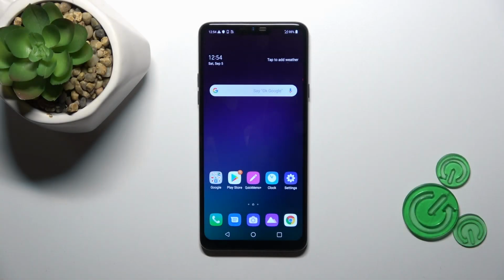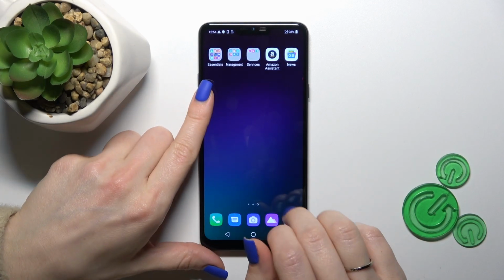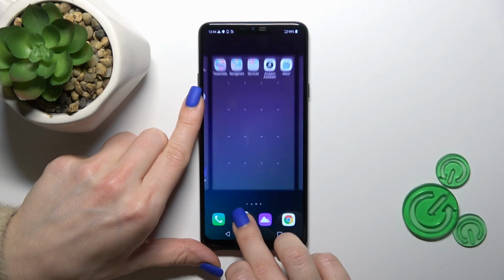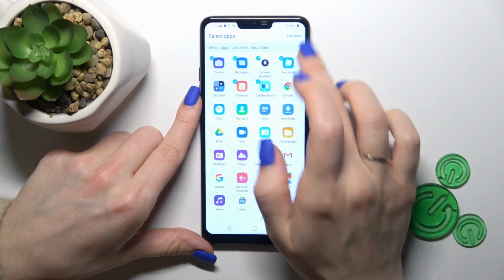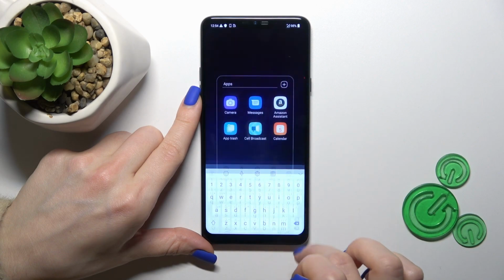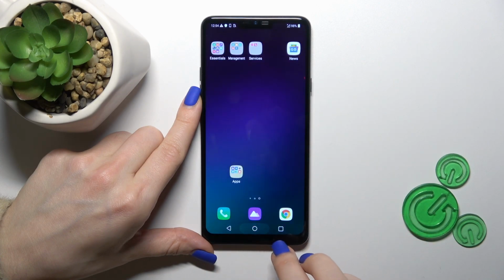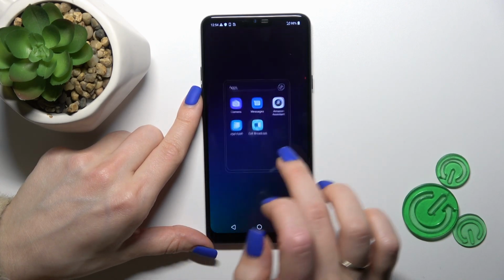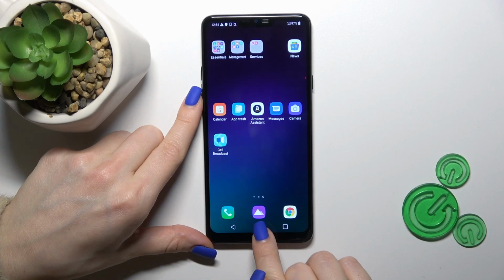How to Create Home Screen Folders on LG G7 Fit?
This tutorial is an invaluable resource for LG G7 Fit users seeking to declutter their device's home screen and enhance usability. Creating folders on your home screen allows for efficient app management, making your most-used apps more accessible while keeping the less frequently used ones neatly tucked away. Our guide takes you through the simple process of creating, naming, and managing folders on your home screen. Perfect for both experienced and new smartphone users, this video simplifies home screen organization. Learn how to group similar apps, personalize folder names, and rearrange them for optimal convenience.

How to Set Up Home Screen Folders on LG G7 Fit?
How to Manage Home Screen Folders on LG G7 Fit?